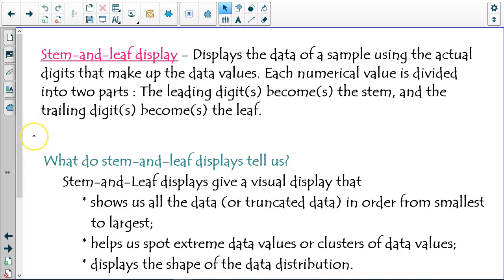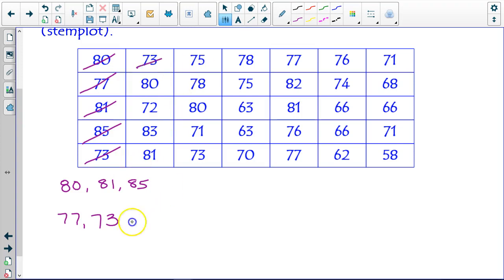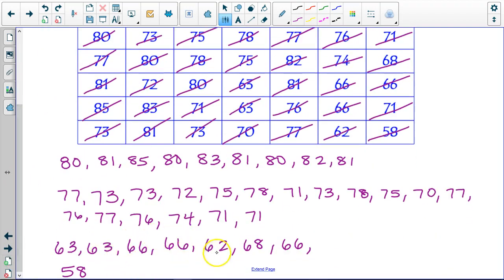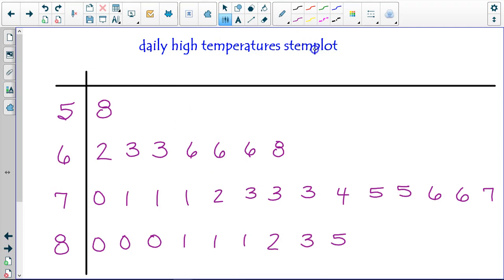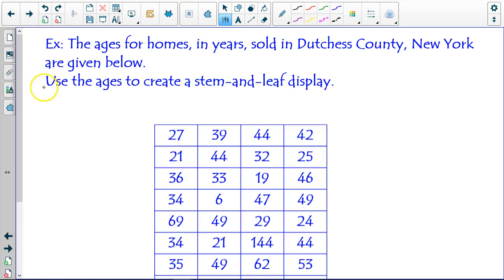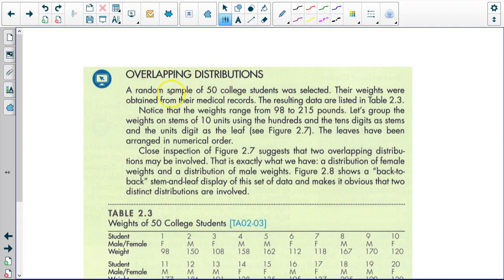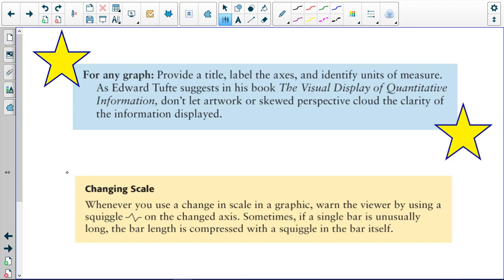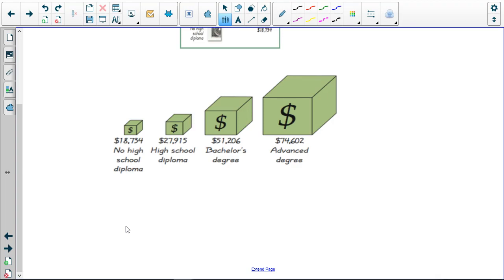Lesson 3 Graphical Displays part 3